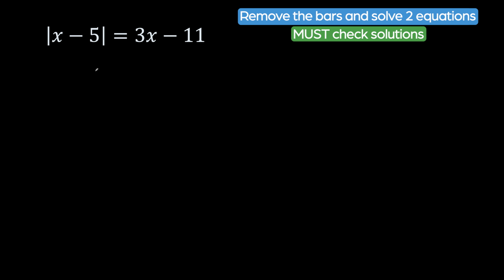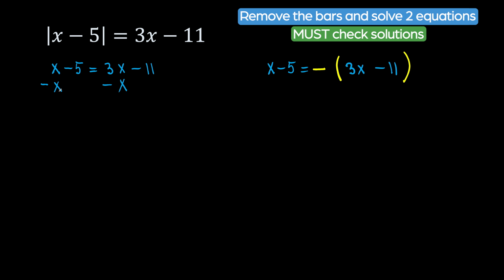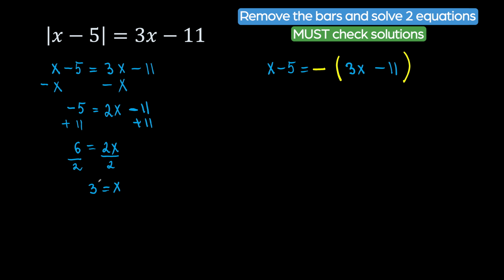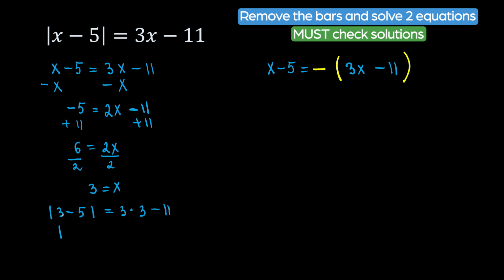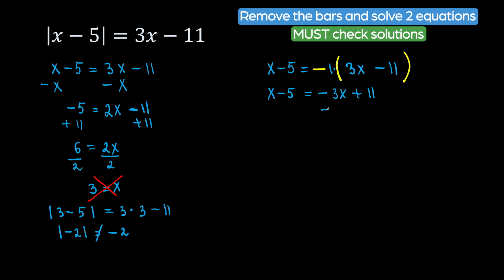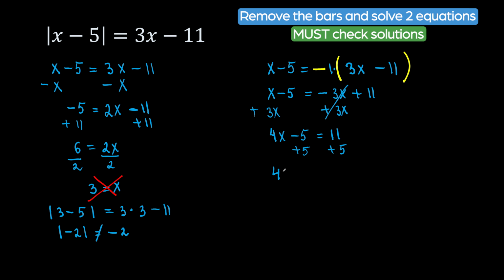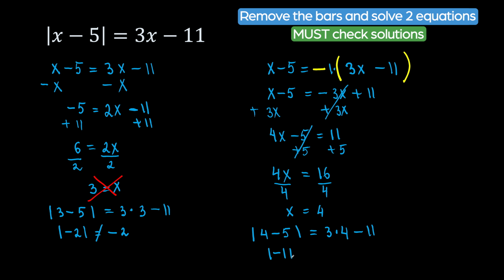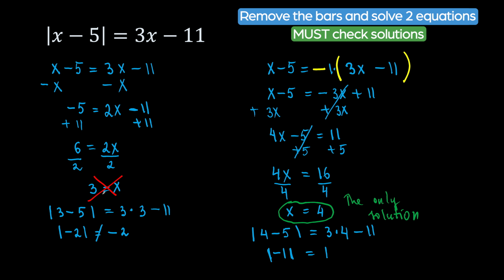Simple Steps: Solving and Checking Absolute Value Equations with X on Both Sides!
Master solving absolute value equations with X on both sides! Learn from this example how to check for extraneous solutions that don’t fit. Watch now to level up your algebra skills!